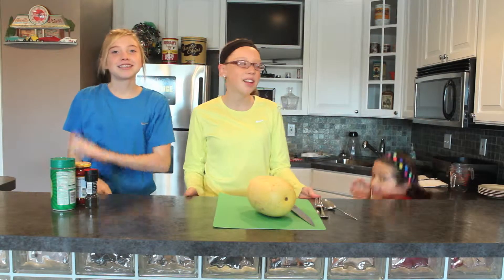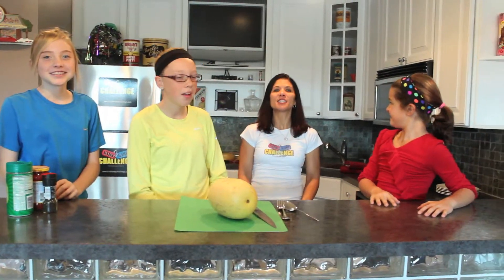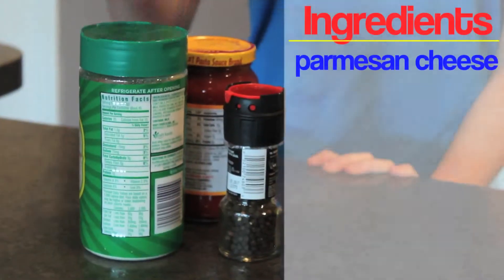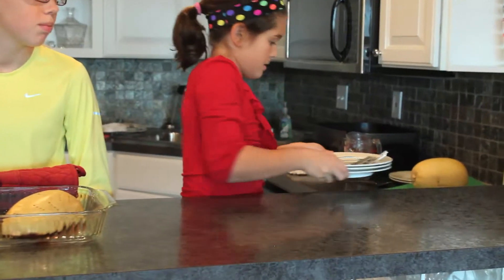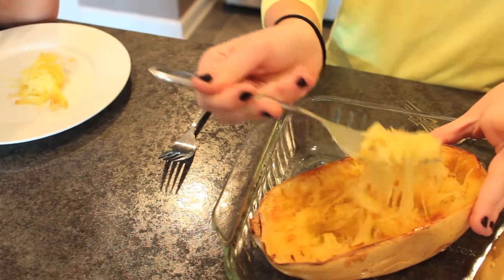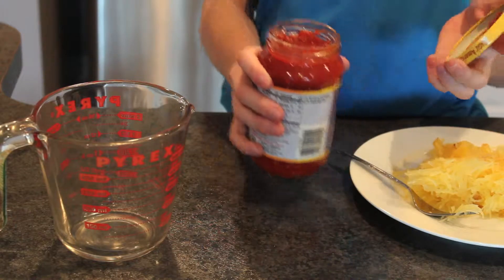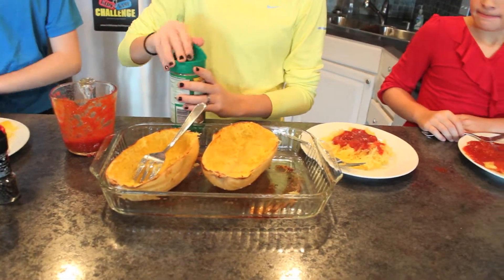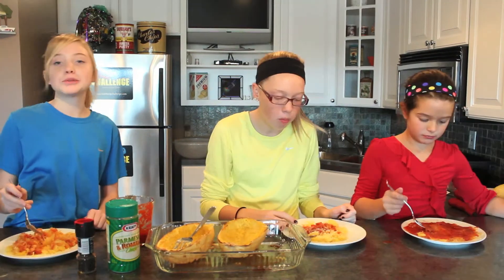SPAGHETTI SQUASH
Not a Camp by you? We have an app for that.